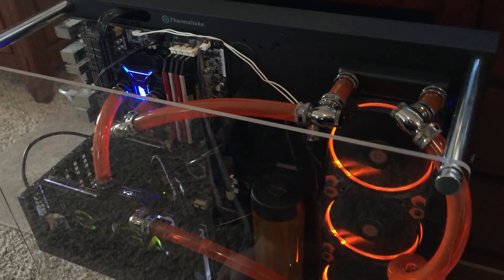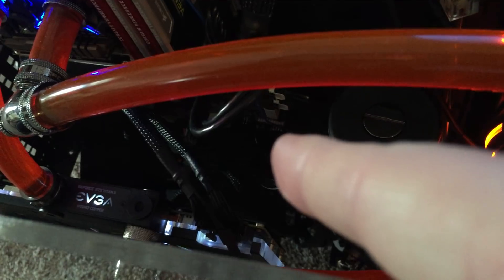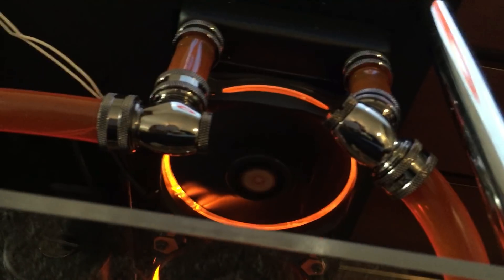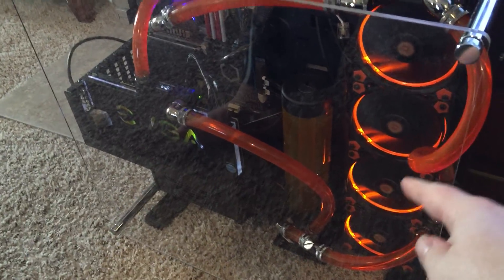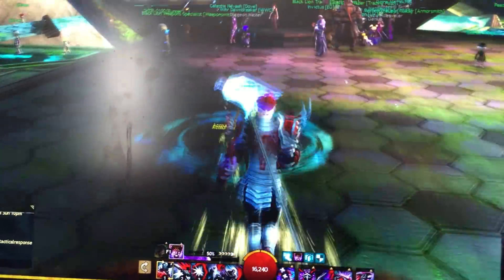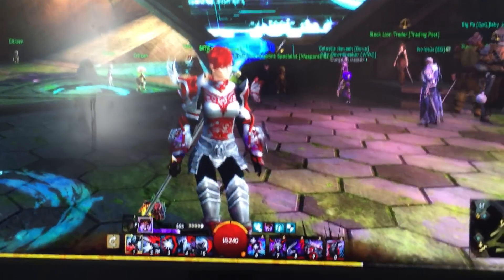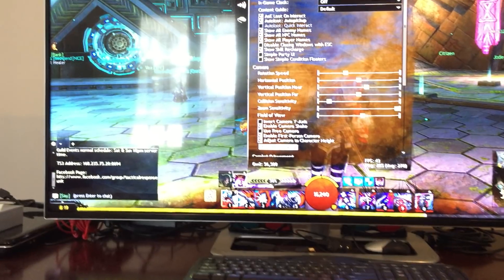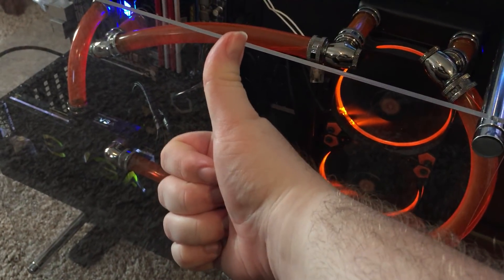My Holiday PC builds 2015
Rig #1: (Titan Z Air Cube)

DDR4 Ram (128 Gigs)
Fans (x4)
Both use the same hard drives (4 each in Raid0)
And the same power supply